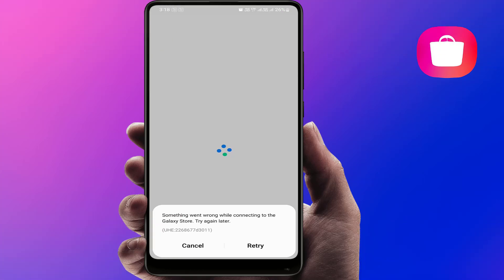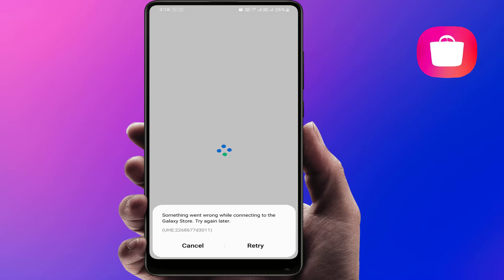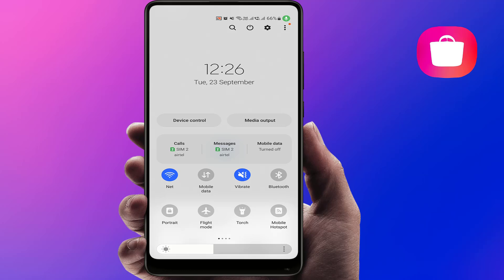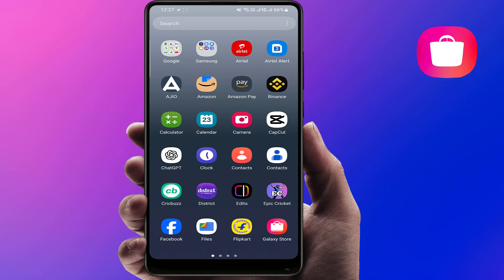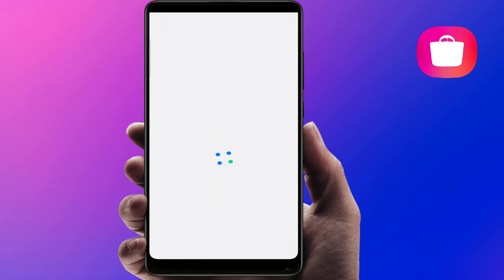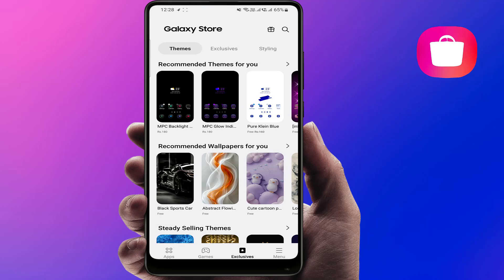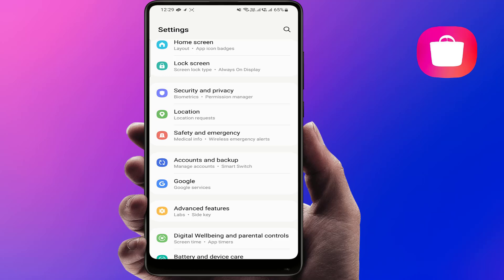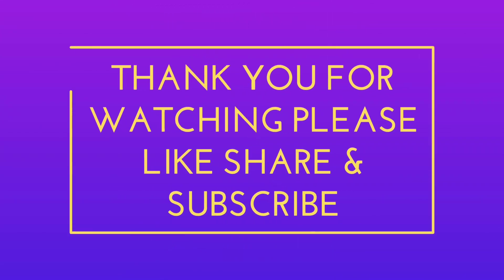How to Fix Galaxy Store Connection Error (UHE:2268677d3011) on Samsung Phones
Fix Galaxy Store Error (UHE:2268677d3011)

Are you Facing the Error “Something went wrong while connecting to the Galaxy Store Error code (UHE:2268677d3011)” on your Samsung Phone? In This Video, I Will Show you Step-by-Step How to Fix the Galaxy Store Connection Error Quickly. Follow these Easy Solutions to get your Galaxy Store working again.